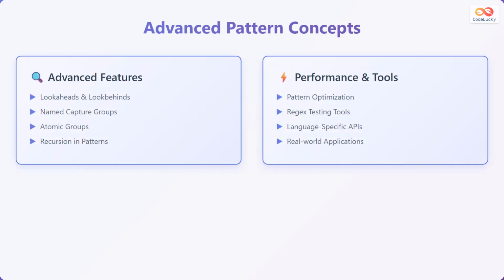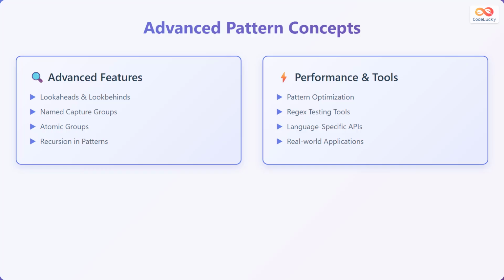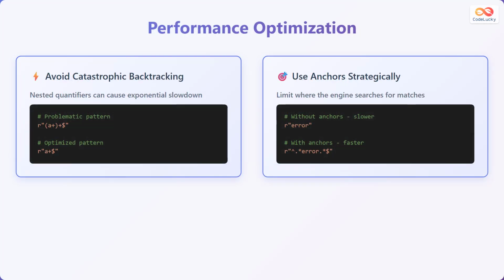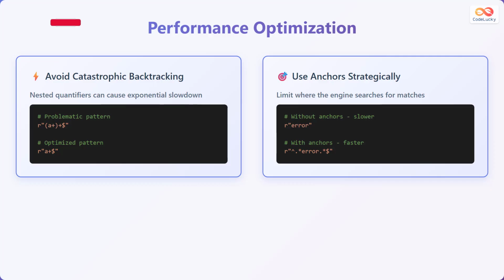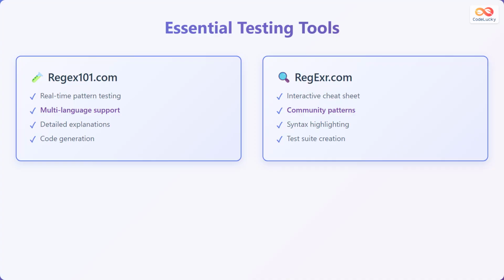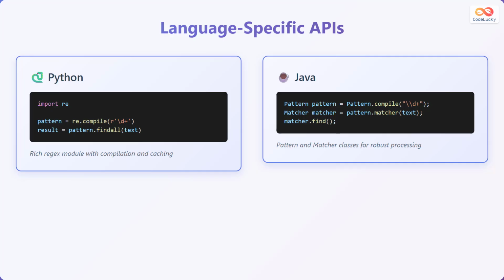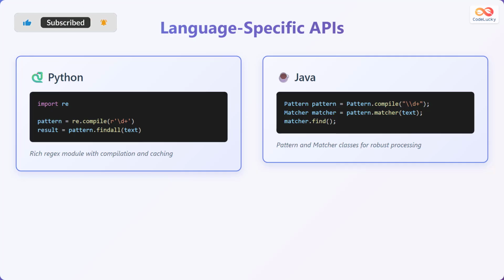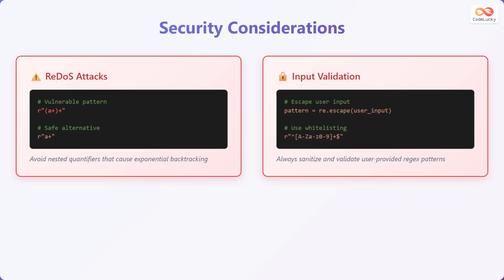Regex Beyond the Basics: Advanced Tips, Tools & Real-World Applications!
Ready to level up your Regex skills? 🚀 This video takes you beyond the fundamentals and dives into advanced techniques and essential tools for mastering regular expressions.

We'll explore:
- Advanced pattern concepts like lookaheads, lookbehinds, and atomic groups.
- Performance optimization strategies to avoid catastrophic backtracking.
- Must-have testing tools like Regex101 and RegExr.
- Language-specific implementations in Python and Java.
- Real-world applications in data validation and log analysis.
- Critical security considerations to prevent ReDoS attacks.

Whether you're a developer, data scientist, or security professional, this guide equips you with the knowledge to write efficient, secure, and powerful regular expressions. Get ready to unleash the full potential of Regex! 💪

Chapters:
00:00 - Next Steps After Learning Regex
00:16 - Advanced Pattern Concepts
01:31 - Performance Optimization
02:49 - Essential Testing Tools
03:16 - More Testing Tools
03:44 - Language-Specific APIs
04:34 - Real-World Applications
05:02 - Security Considerations
05:46 - Outro